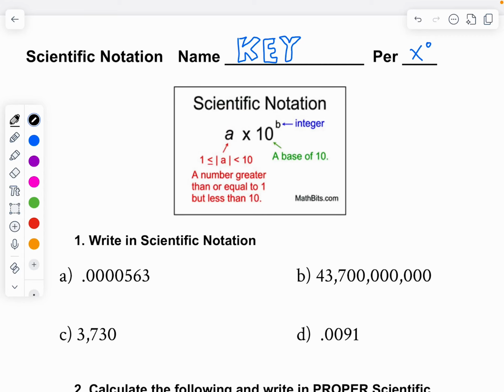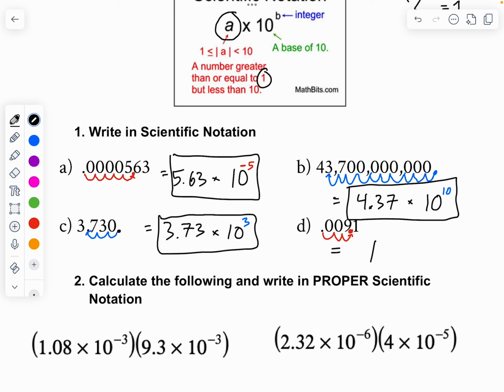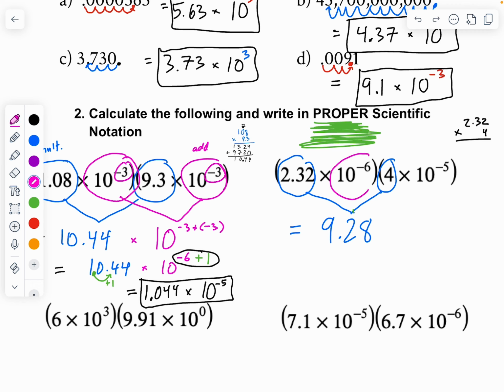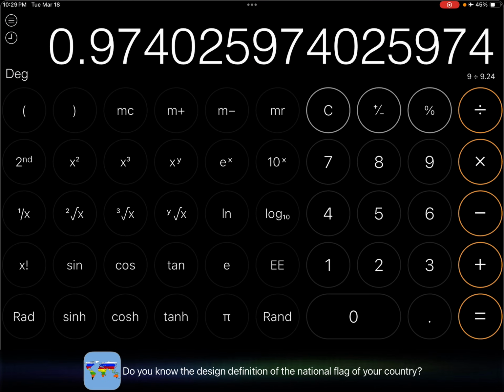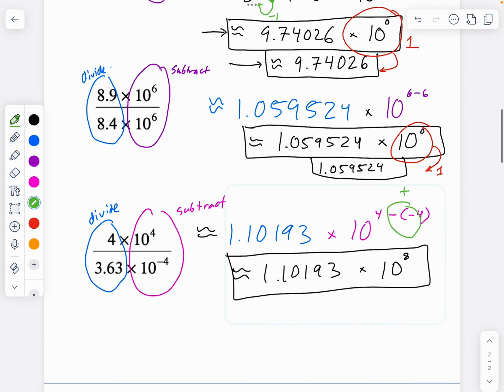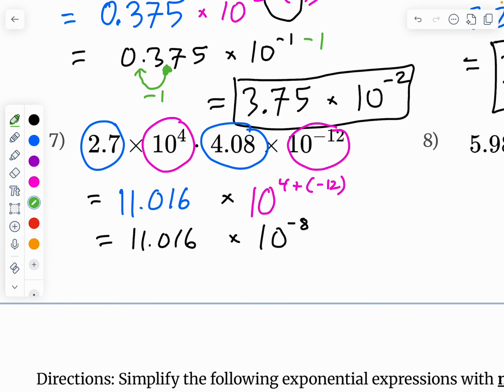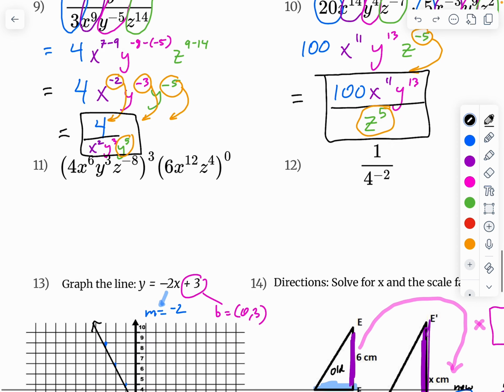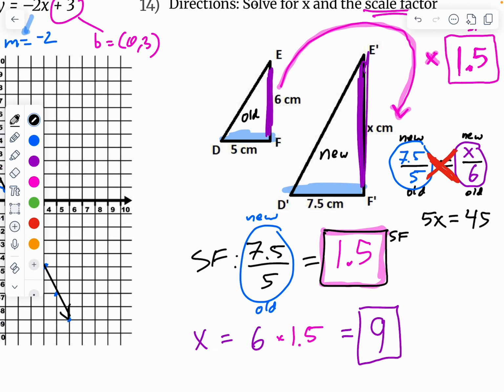CC3 Scientific Notation & Exponents Review!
CPM CC3 Scientific Notation and Exponent Review for Chapter 8

Middle school math 8

0:00 Introduction
1:24 Scientific Notation Worksheet
30:04 Chapter 8 Review